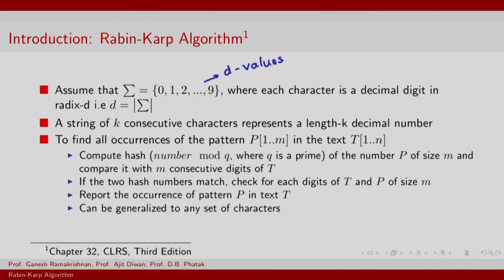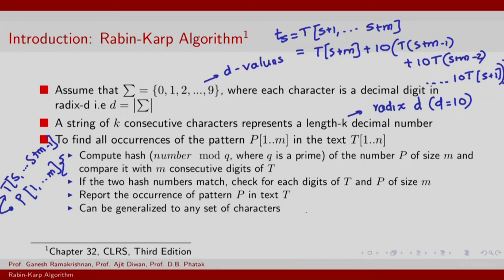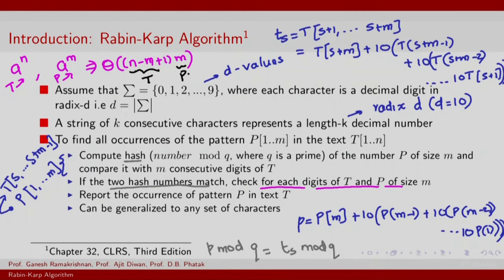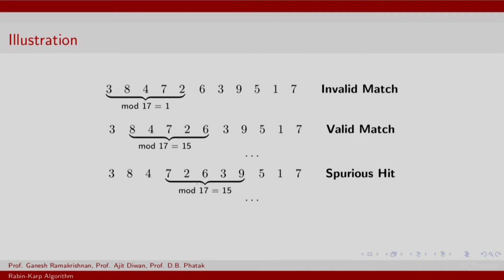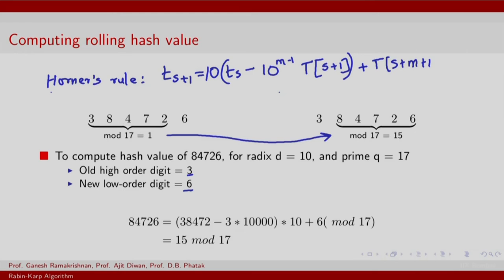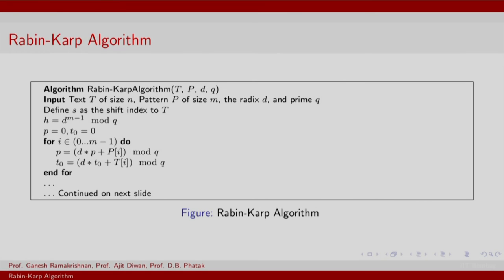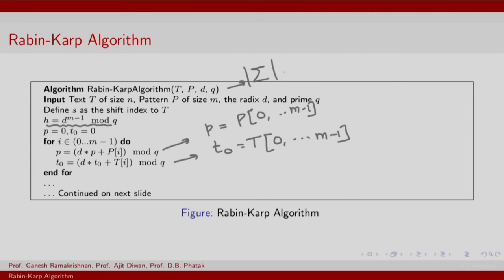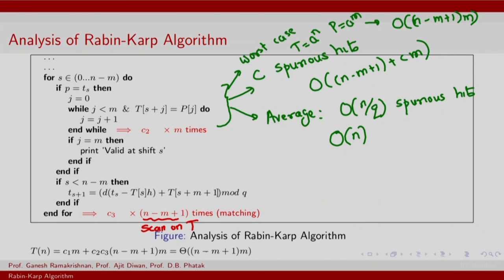CS213.3x S119 Rabin-Karp Algorithm